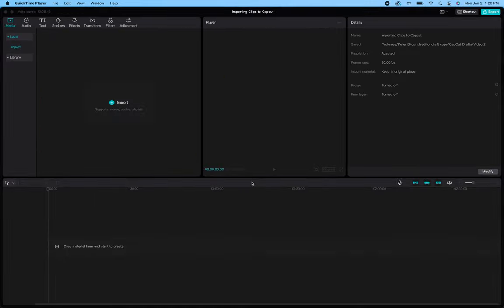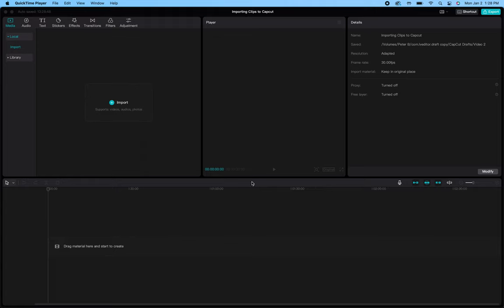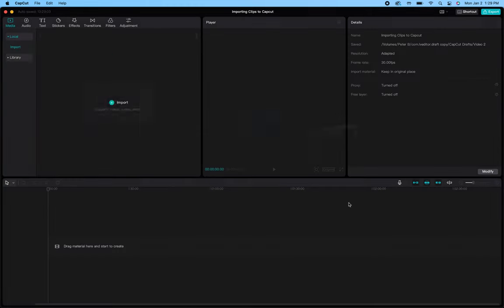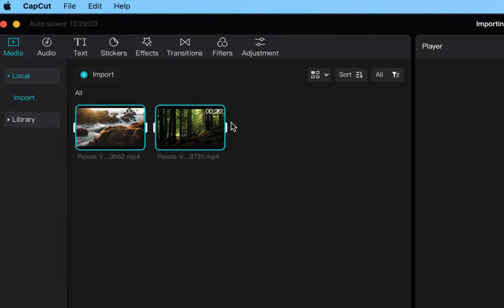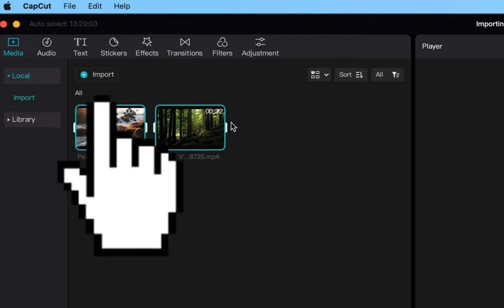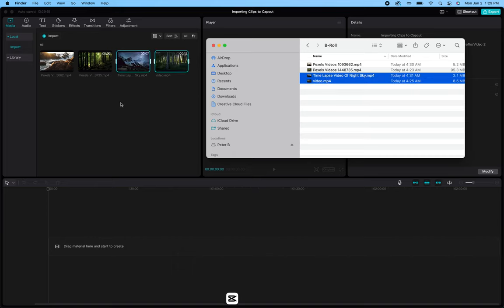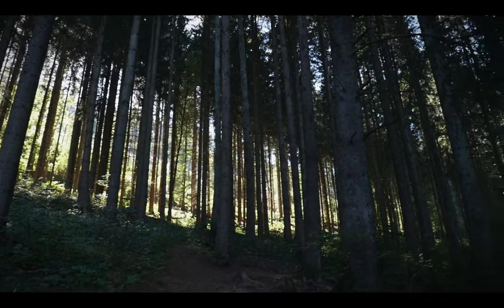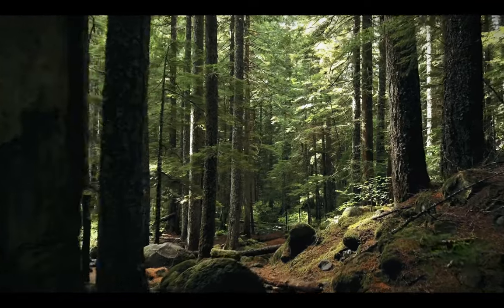How To Import Videos Into CapCut | All Media Files | Quick & Easy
If you're not sure what button to press, you may be wondering where to import files into CapCut. To iport videos into CapCut you just need to know the two simplest ways to do it. This video will show you the fastest and easiest method on how to import footage to CapCut, a quick tutorial on how to iimport videos into capcut

Where to import videos into CapCut